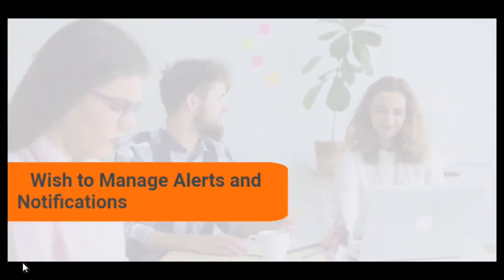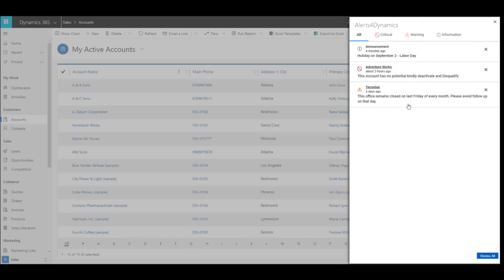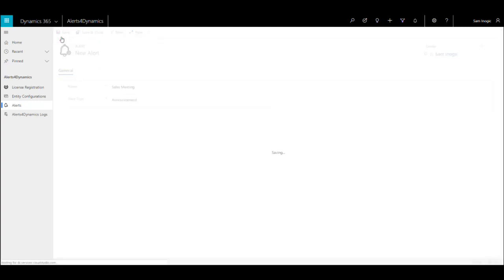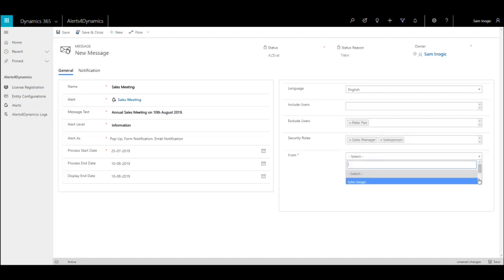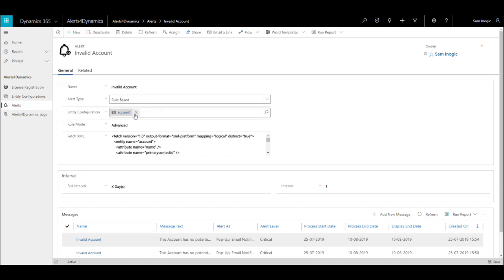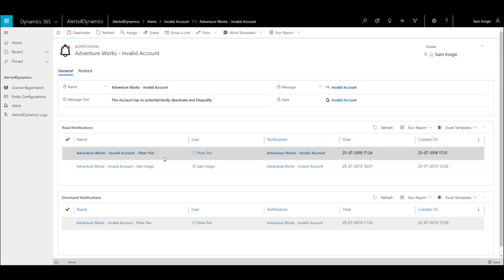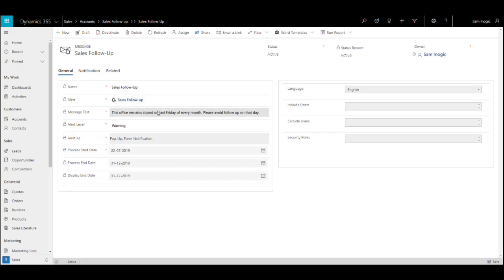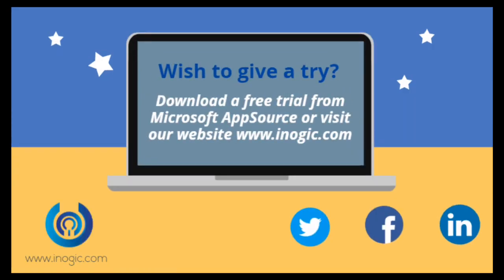Alerts4Dynamics - Manage Alerts and Notifications in Dynamics 365 CRM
Alerts4Dynamics is a productivity app to create, manage, schedule and track alerts for different entities in Dynamics 365 CRM. Create multiple messages for a single alert in different languages for any number of record(s) and sent those to target users as notifications which can be accessed from anywhere in CRM.